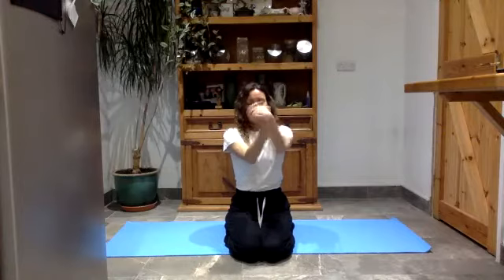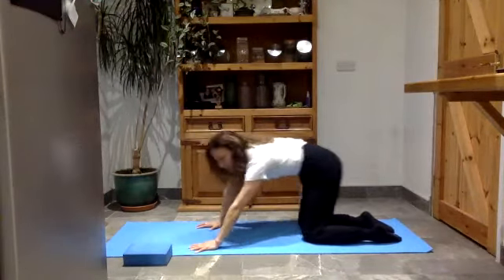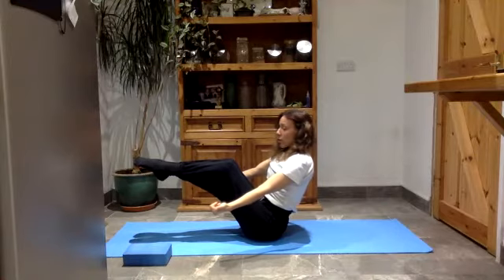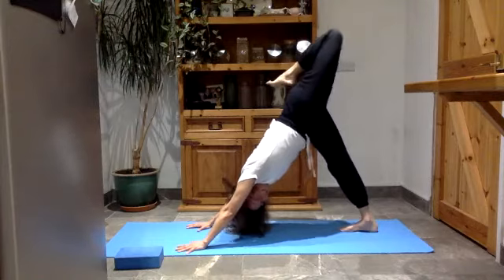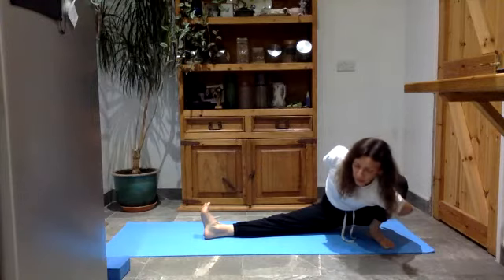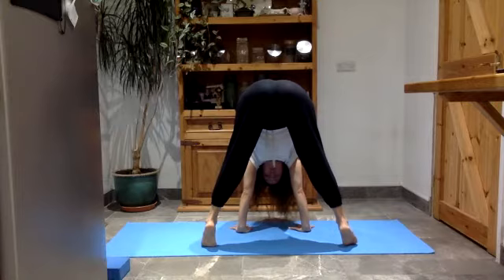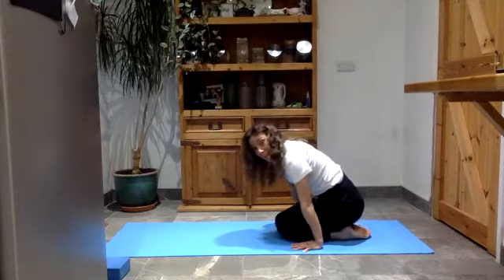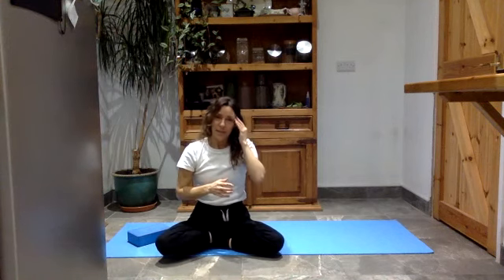Funky Headstands and more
Have a block handy for this one! Play with a funky headstand and forearm stand variation.